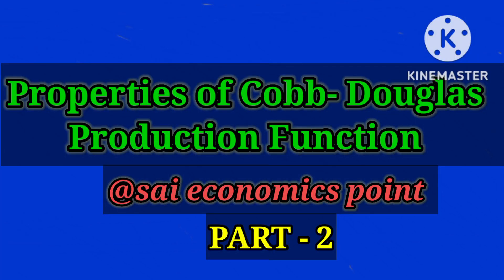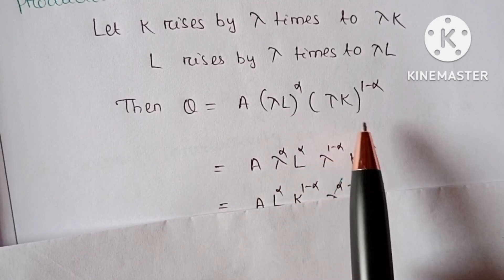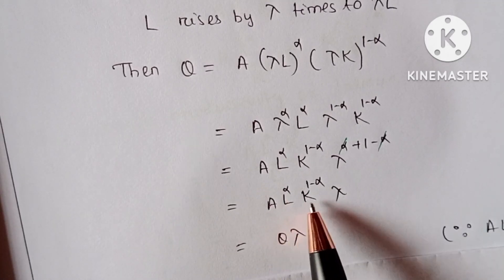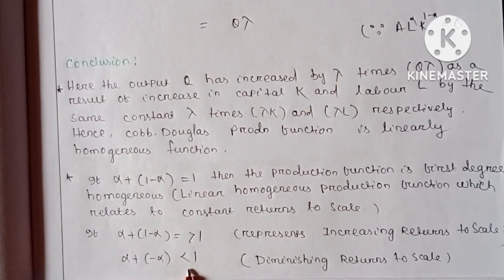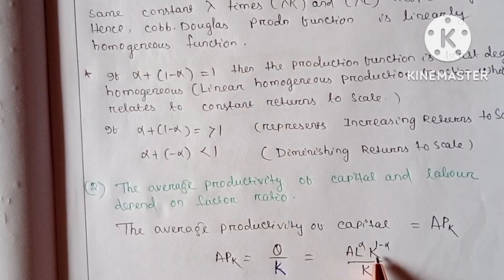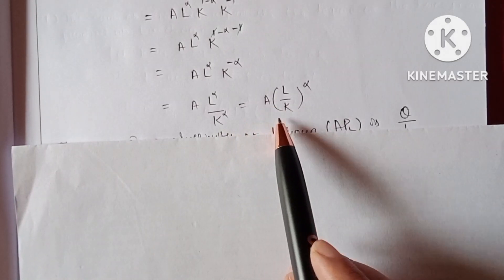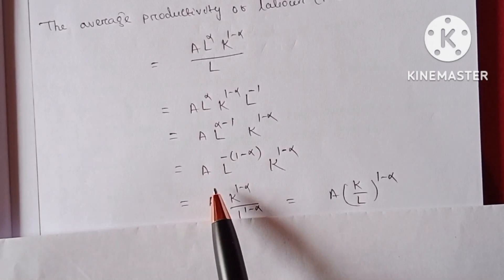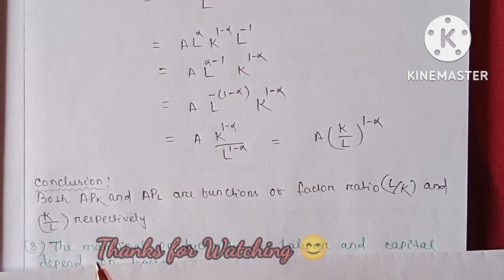Cobb-Douglas Production Function// Properties//Mathematical Economics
Properties of Cobb-Douglas Production Function// Property -1 and 2//PART-2// Mathematical Economics